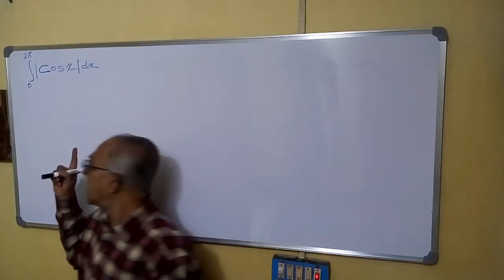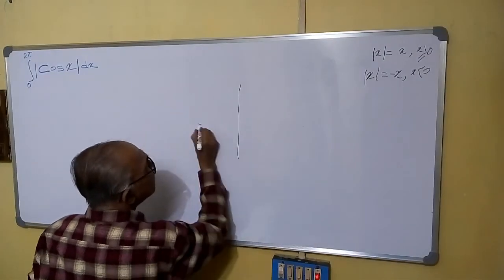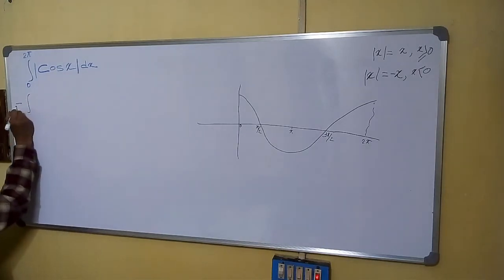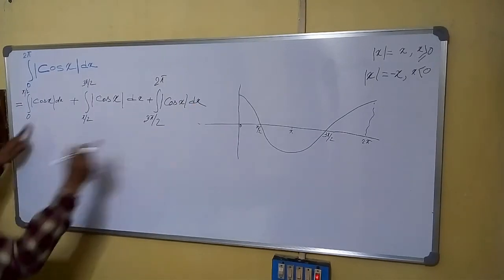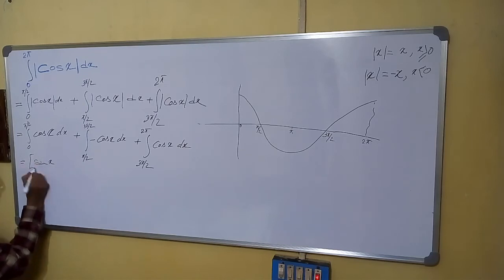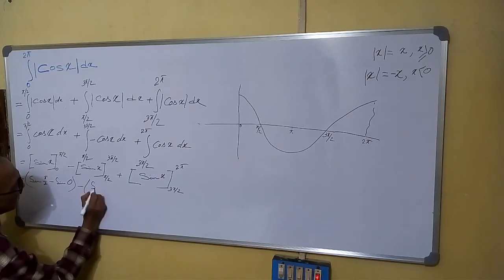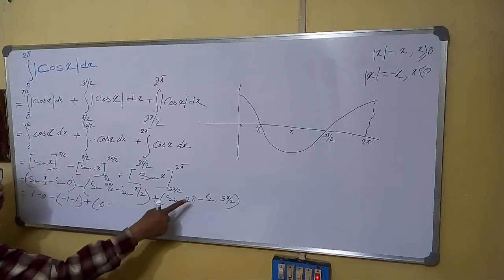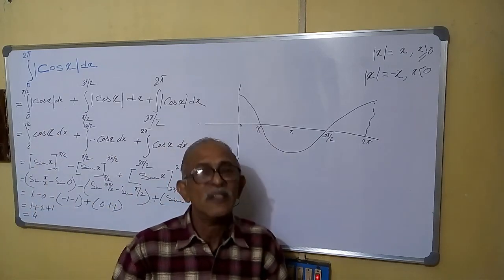Integration of | cosx